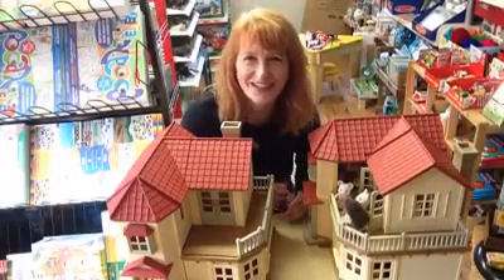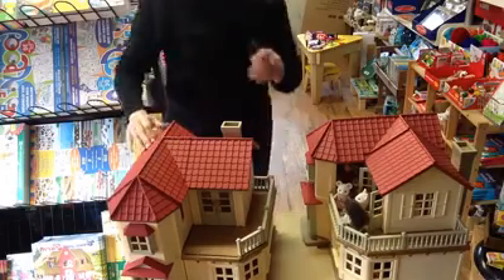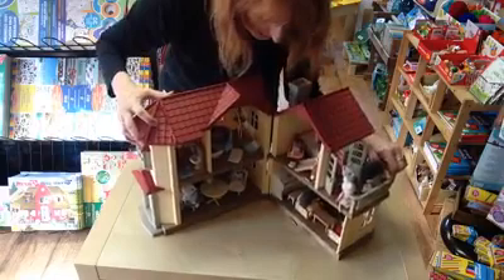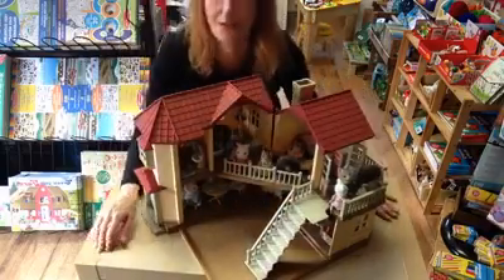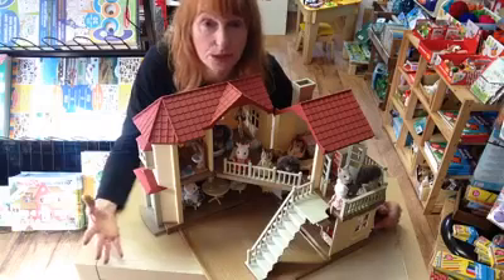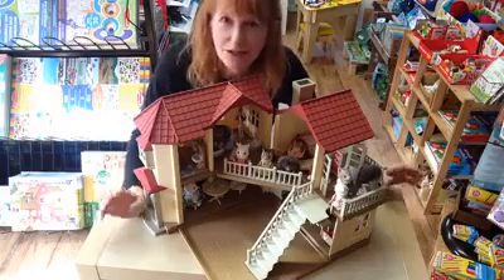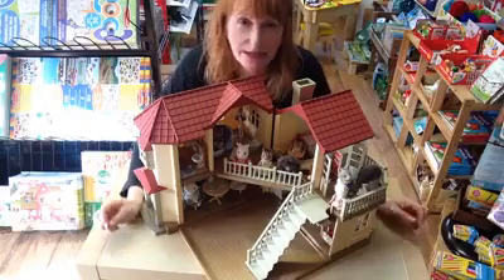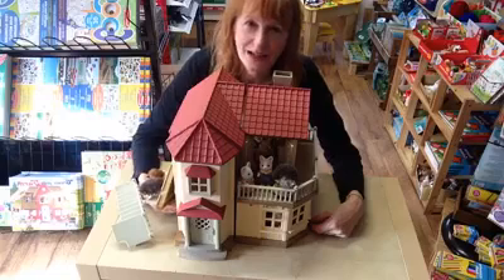Show and Tell - Sylvanian Families Beechwood Hall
It's a classic - the collectable, connectable Sylvanian Families Beechwood Hall available from us now. It is a beauitiful home for your Sylvanian Families with working lights, french windows and balcony. It connects to the Cosy Cottage Starter home, and is a cetntre piece of any Sylvanain Families collection.
Subscribe to our channel for more Show and Tell videos, plus check us out on all our social media, website and onlibe shop - just search Cheshire Toy Shop, whichever nedia you are on and we should pop up. Jane x